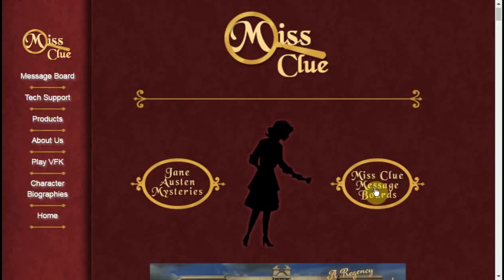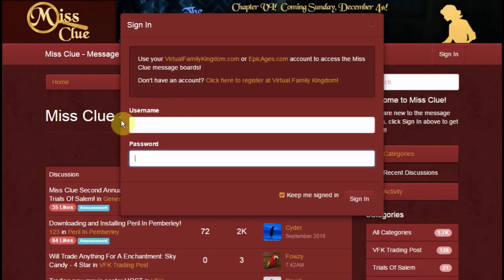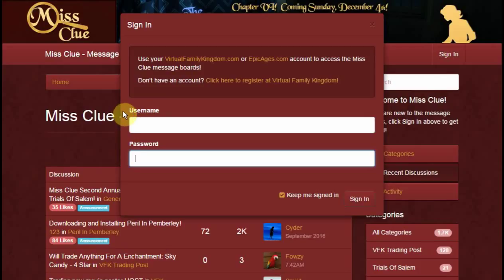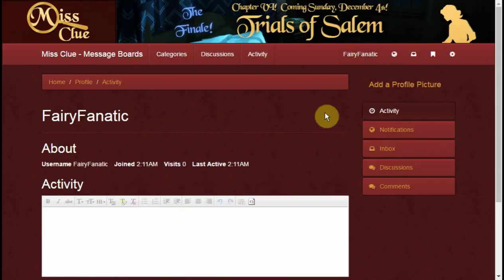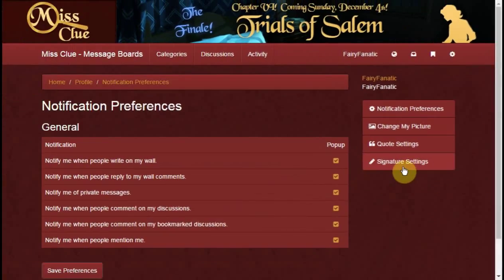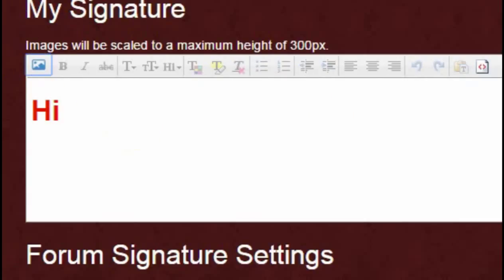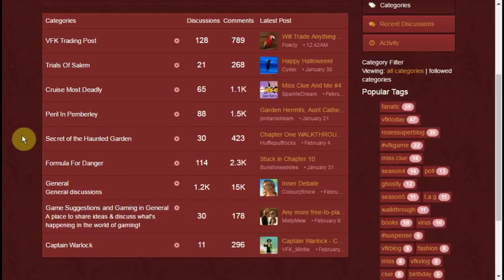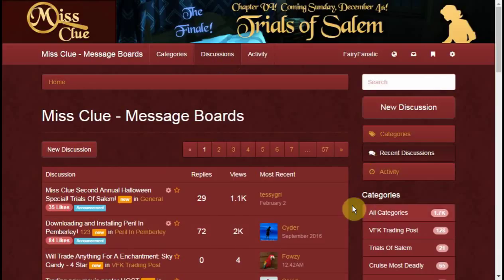How To Login Or Register On The Miss Clue Message Boards!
Hi everyone!  In this video we look at how to login or get a login, to the Miss Clue Message boards. It's a great place to find friends or help on Miss Clue mysteries!   We also look at some of the fun features on the boards along with several locations of things!